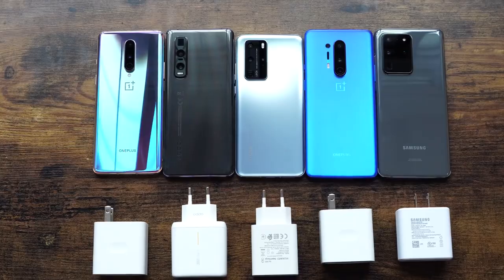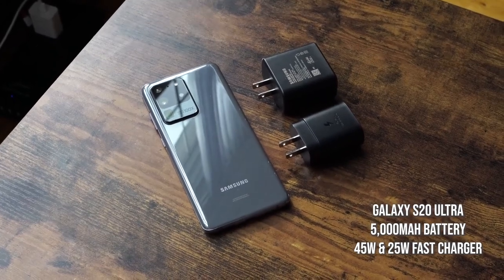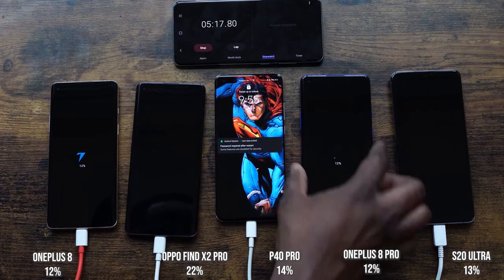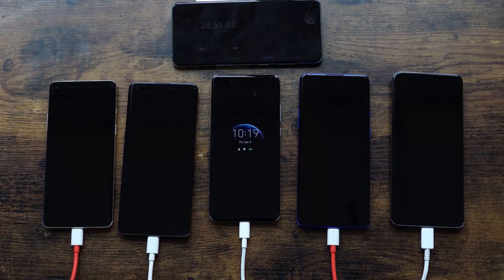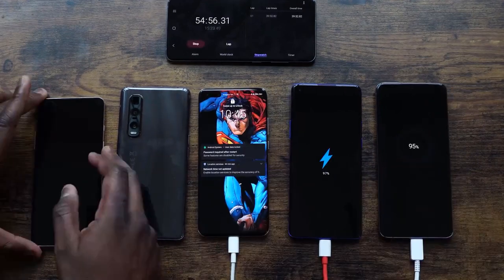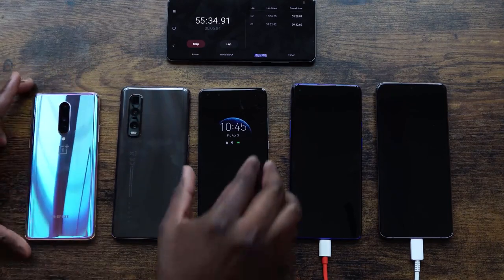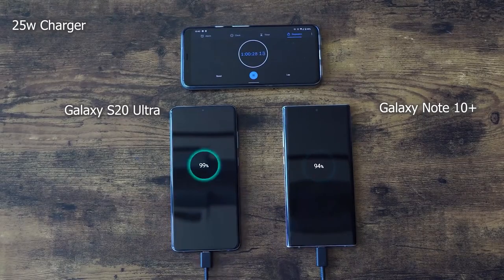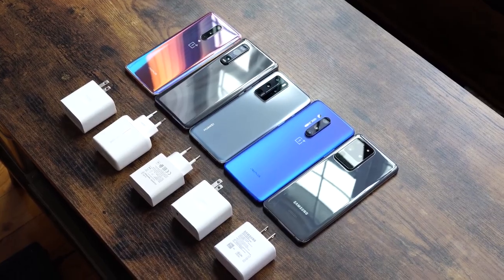One Plus 8 & 8 Pro vs Huawei P40 Pro vs Oppo FindX2 Pro vs Samsung S20 Ultra |Ultimate Charging Test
The OnePlus 8 & 8 Pro both use warp 30T charger promising some fast charging speeds. let's see how fast it is compared to the P40 Pro, Oppo Find X2 and Galaxy S20 Ultra
OnePlus 8 Pro
Oppo Find X2